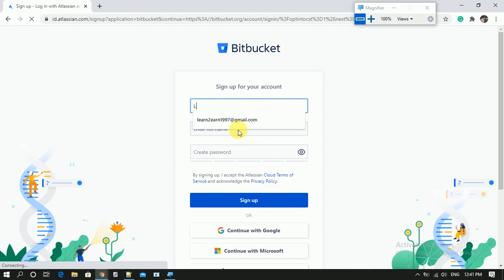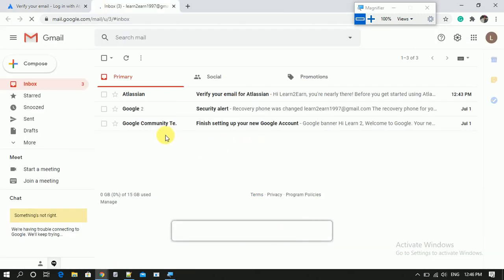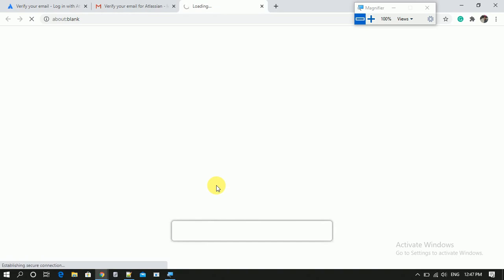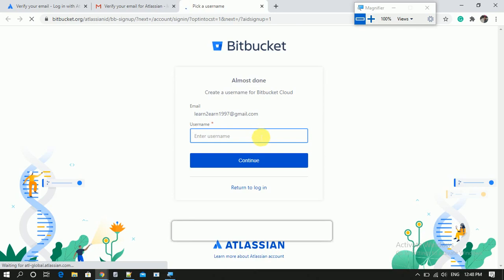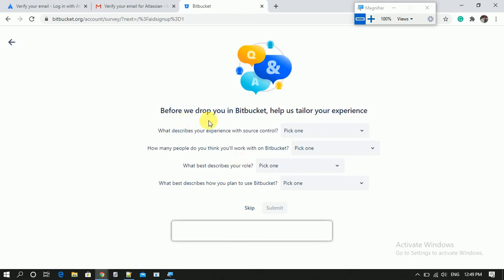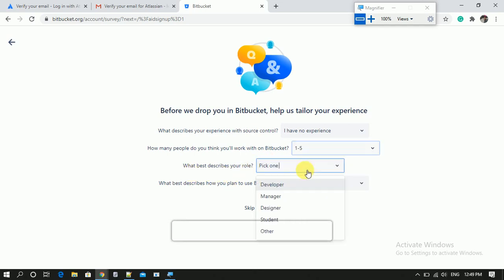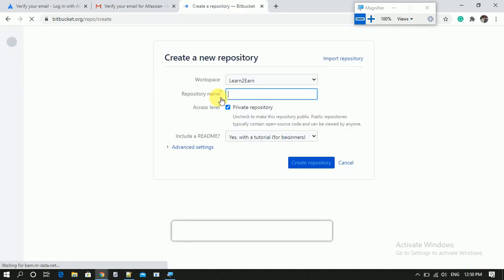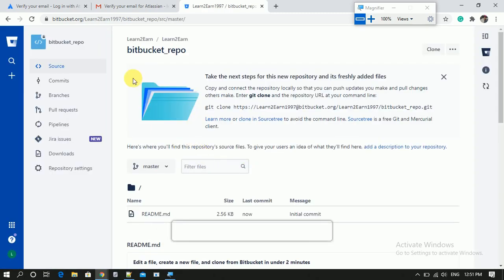Bitbucket for beginners | Bitbucket from scratch | Version conrol system | Lecture 1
Dear viewer,

In this video, you will get to know how to signup on Bitbucket and start your developing with the team.

This is the Working environment for all the fresher. here you can create your your own private repository.

Thanks,